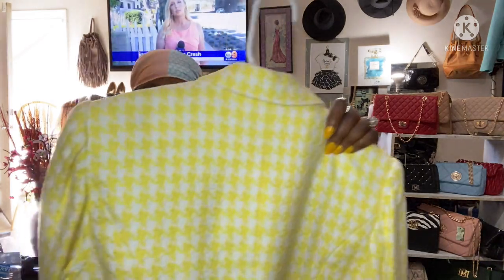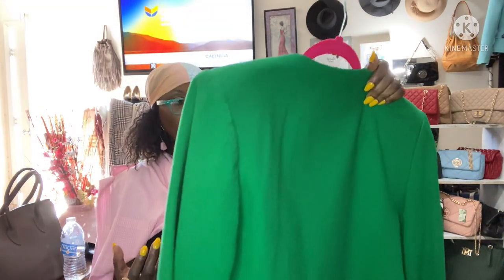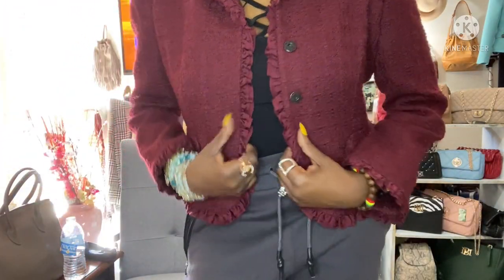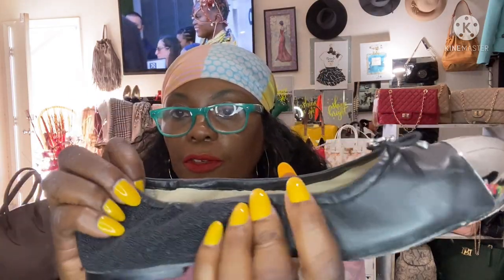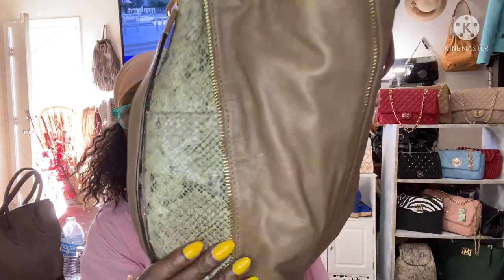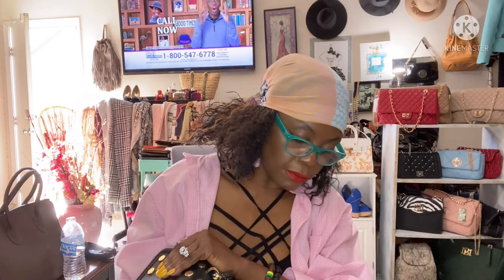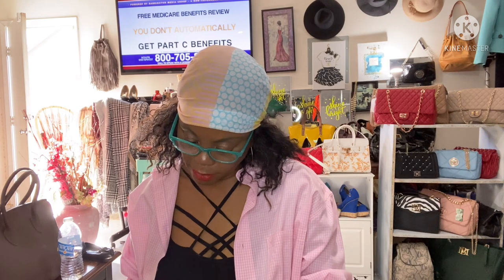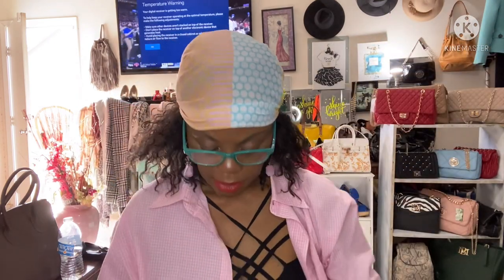Thrifted Luxury Bags/Spring Fashions That I Thrifted From Goodwill/Hope Of The Valley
Poshmark Closet: @Ytruman

Song Owner: Obeawords Records